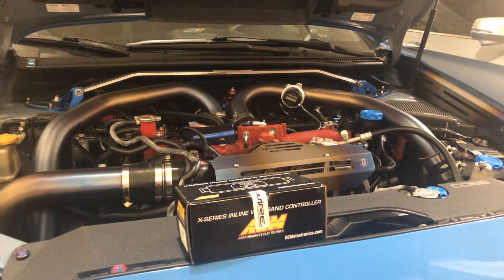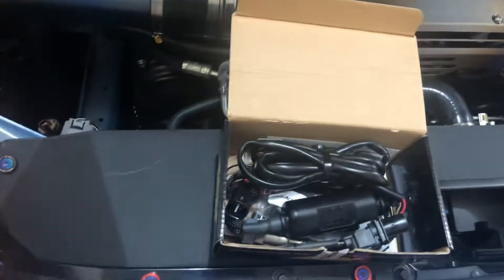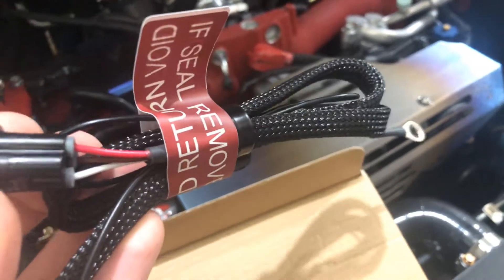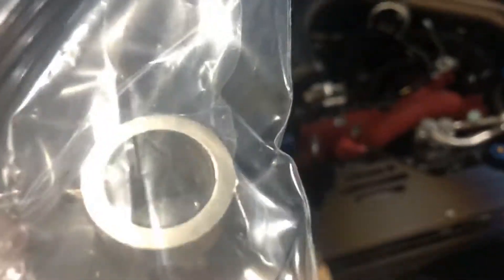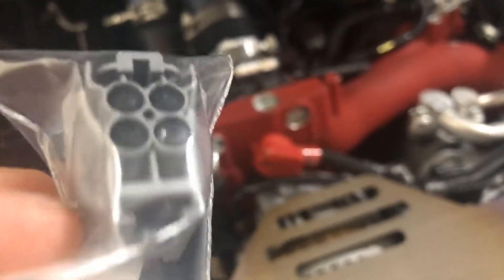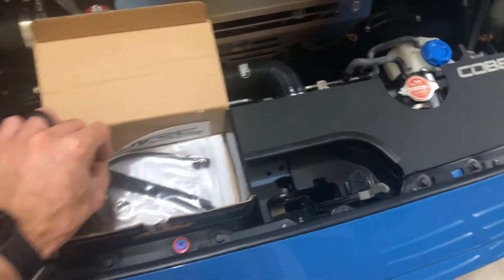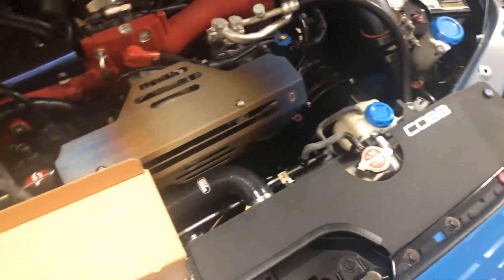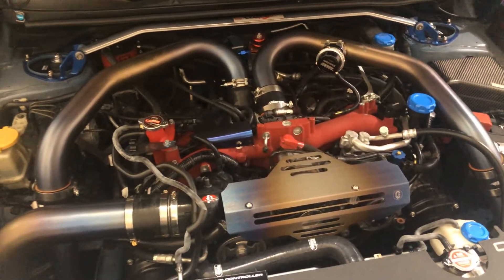I-Wire X Series Wideband Controller for Subaru STI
I-Wire Subaru STI X Series In-line Wideband Controller. This is going into my 2016 Series Hyper Blue Subaru WRX STI. EJ engine series.

Mod List:
Cobb Flex Fuel Kit with Ethanol Sensor
ID1000cc Inj (Removing soon)
Radium Fuel Rails w/Fuel Pulse Dampeners
AEM 340lph Fuel Pump
Aeromotive A1000 FPR
Cobb Braided Fuel Line Kit
ETS Intake
ETS FMIC w/3.5core
AEM Speed Density Sensor
IAG TGV deletes
EVAP Solenoid Delete (lol...they're out sooo it counts right)
Fluidampr Crank Pulley
RevWorks Air Pump Deletes
44mm TurboSmart EWG
Grimmspeed Downpipe
Extreme Turbo Systems V2 Maxflow Header
Invidia Catless Downpipe
Tomei Expreme Exhaust
IAG AoS
GrimmSpeed 3 port EBCS
TurboSmart BOV
FP Red w/10cm Housing
FP Turbo Inlet
ID 1700cc Injectors (INSTALL COMING SOON)